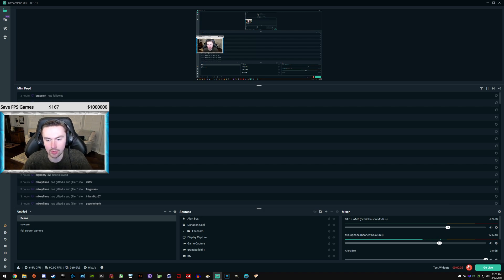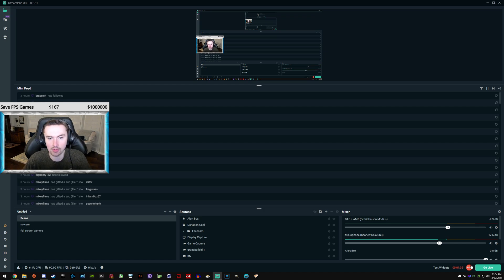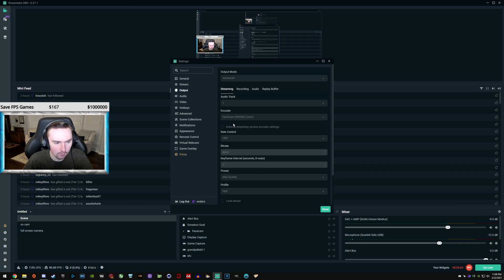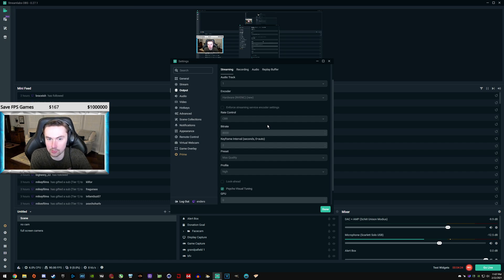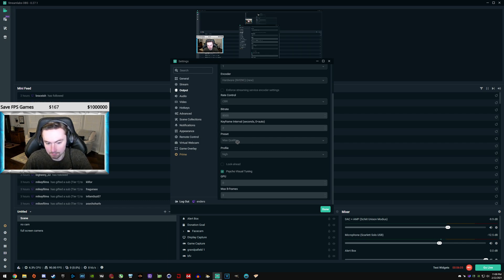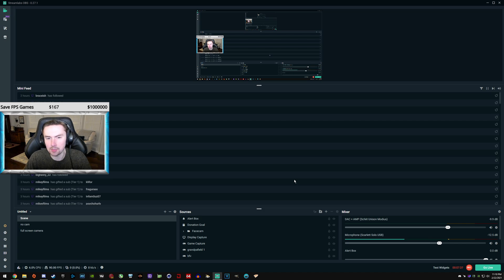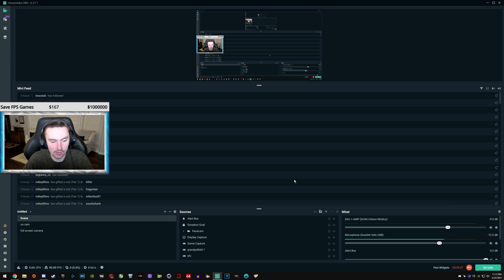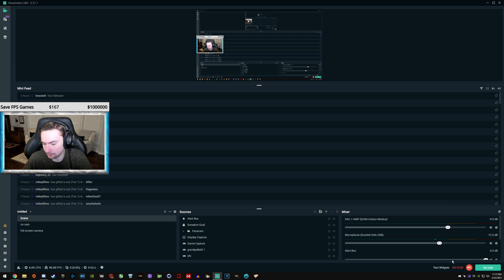120 FPS STREAMING/RECORDING TUTORIAL! Twitch & OBS High FPS Settings! (NEW 2021)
If you want to change from 90 to 120/144 FPS all you need to do is change the numerator to that number, then you're all good! If you want to change it back to 60 all you need to do is choose "common FPS values" and select 60.

PC:
GPU: Asus ROG Strix 3090 OC
CPU: AMD Ryzen 9 5950x
CPU Cooler: ARCTIC Liquid Freezer II 420mm
Case Fans: Noctua NF-A15 HS-PWM (x4)
Power Supply: EVGA SuperNOVA G3 850w
Ram: 32GB G.SKILL Trident Z Neo Series DDR4-3800 CL14 (4 x 8GB)
Motherboard: Asus ROG X570 Crosshair Hero VIII
Case: Fractal Design Define 7 XL

Peripherals:
Mouse: Razer DeathAdder V2 Mini
Mousepad: X-Raypad Aqua Control Plus
Mouse Bungee: Razer Mouse Bungee V2
Keyboard: Corsair K70 RGB (Red Switches)
Monitor: HP Omen X 27 (1440p, 240hz)
Headset: Beyerdynamic DT 1990 Pro
AMP: Schiit Magni Heresy
DAC: Schiit Modius
Microphone: Shure SM57
Audio Interface: Scarlett Solo 3rd Gen
Facecam: Logitech BRIO
Handcam: Logitech C922

Sensitivity:
I play on between 25.4cm and 33.5cm per 360. No higher or lower.
800 DPI, 6.6% in game, or GstInput.MouseSensitivity 0.009875 in PROFSAVE files in BFV, BF4, and BF1.
Uniform Soldier Aiming: ON, coefficient 178%

Graphics Settings:
BF4: All low except MESH is on Ultra
BF1: Same as BF4, GPU memory restriction OFF